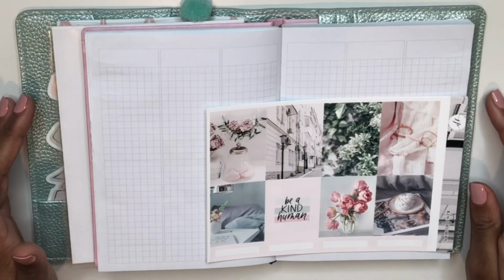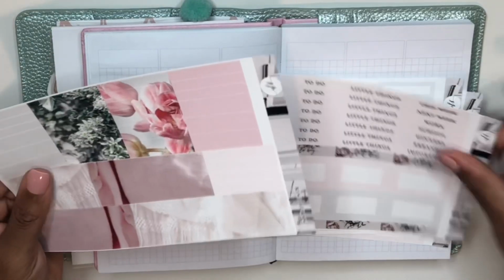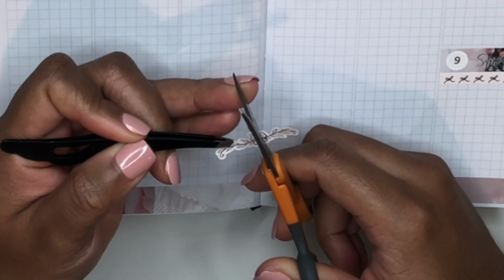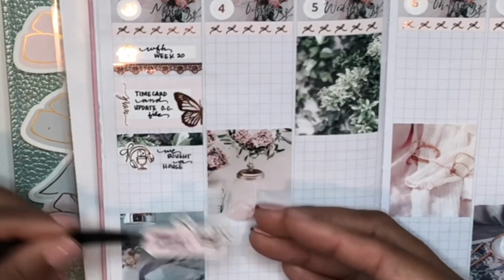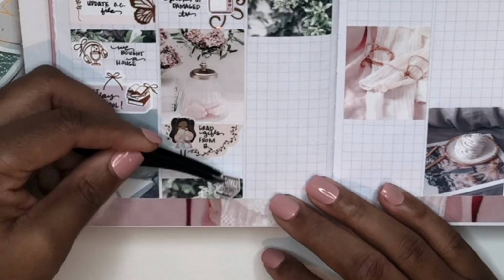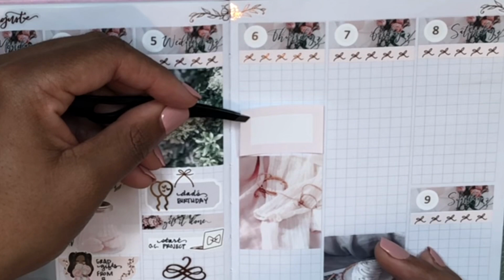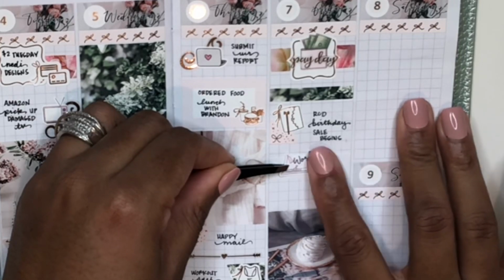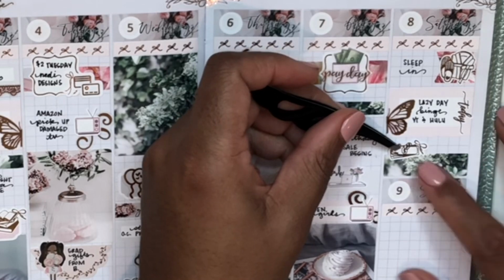Plan with Me feat Jax and Pepper | B6 planner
Hey Planners!
This week I’m using the Kind Human kit from Jax and Pepper to plan in my Print Pression B6 Planner. Hope you enjoy!
Hugs,
Tay

Nails: Kiss gel fantasy nails in Ribbon
Pen: Staedler Triplus Fineliner

Stay Safe!